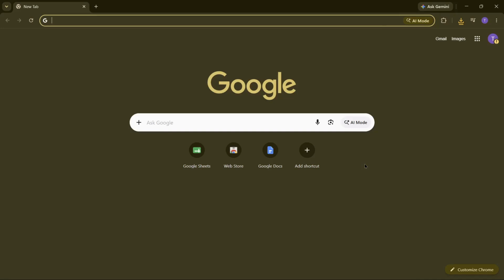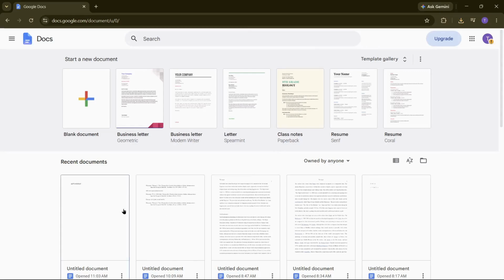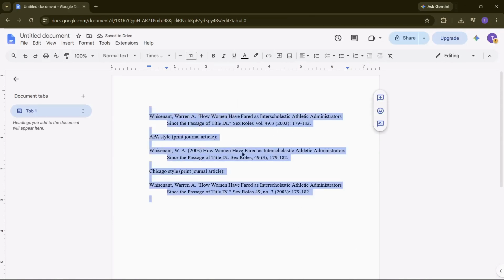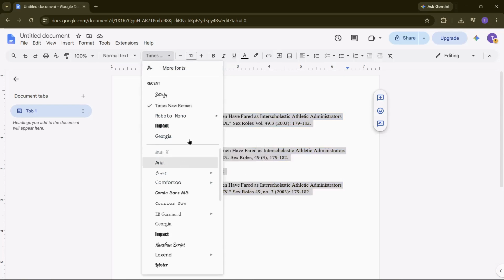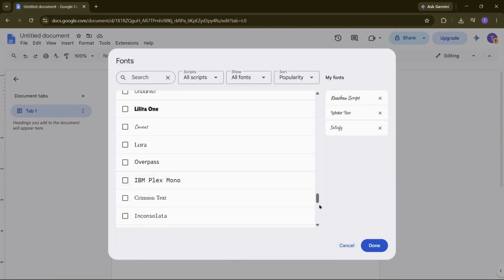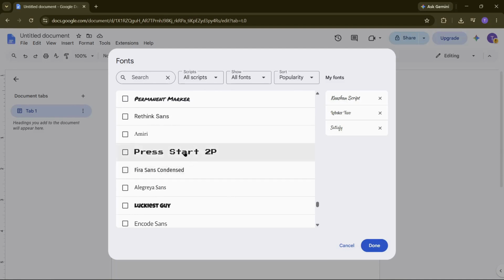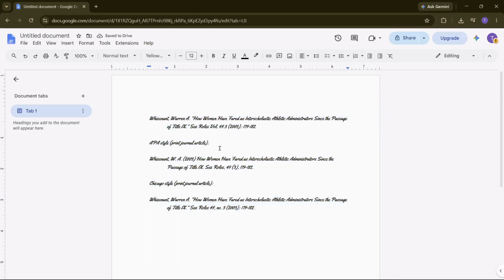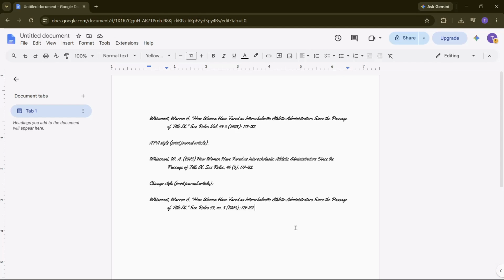How to Add Custom Fonts in Google Docs - Full Guide (2026)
In this video, you'll learn how to add custom fonts in the Google Docs app, even if you're a total beginner or just need a quick refresher. By the end of this guide, you'll know exactly how to enhance your documents with unique typography so you can make your work stand out.

Here is the step-by-step breakdown:
00:00 Open Google Docs
00:15 Familiarize with the interface
00:30 Type your document
00:45 Change the font
01:00 Explore more fonts
01:15 Select and apply your font
01:30 Save your changes

Supported Platforms: Google Docs Web, Mobile